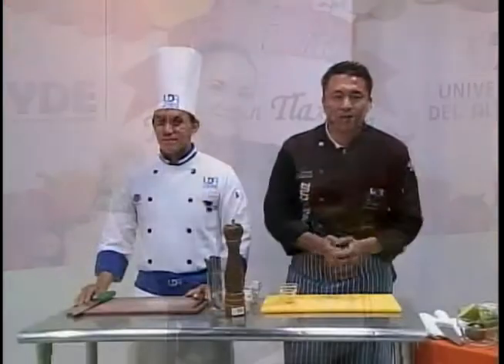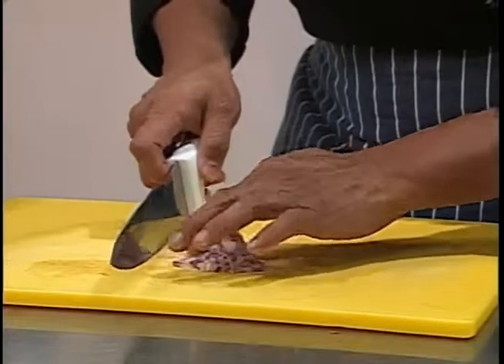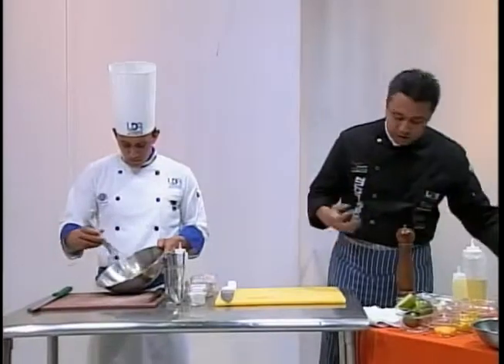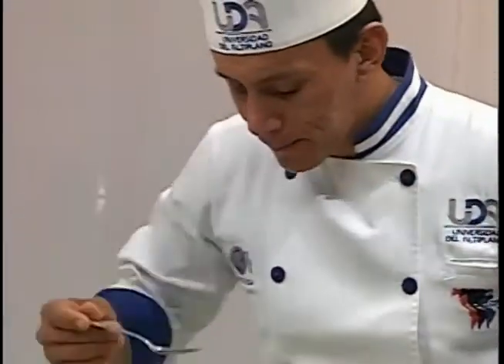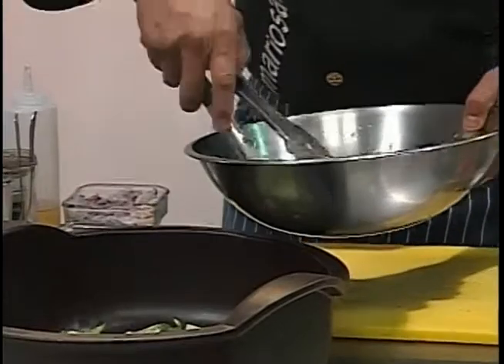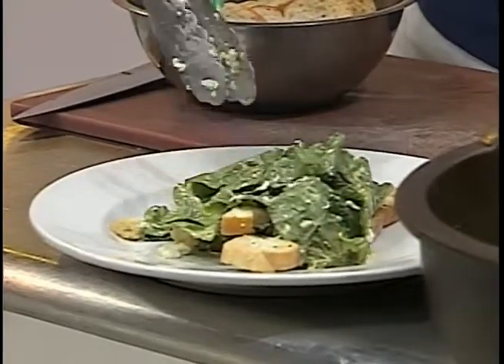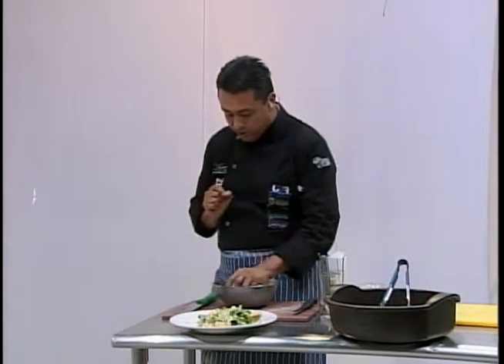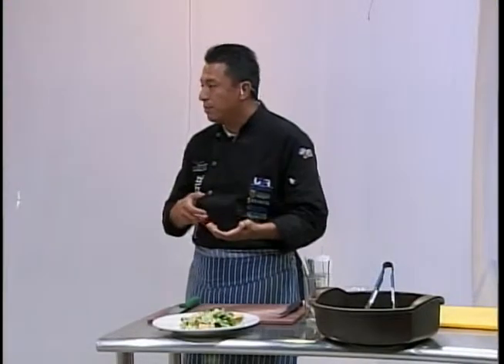COCINANDO PROGRAMA 11 DE AGOSTO (bloque 01)